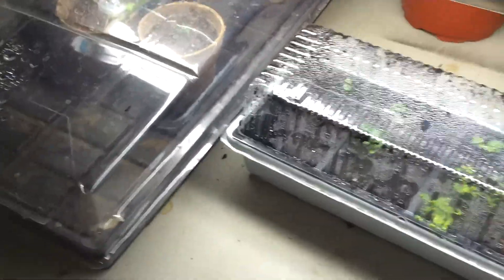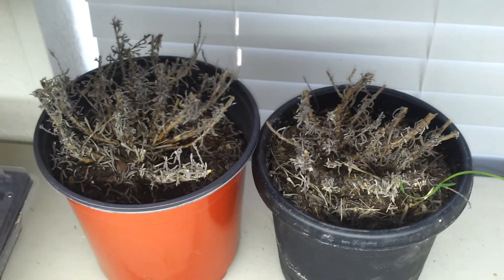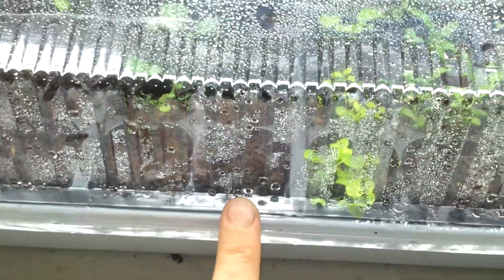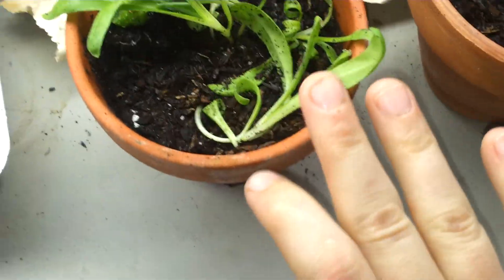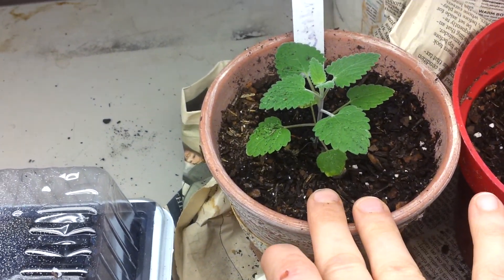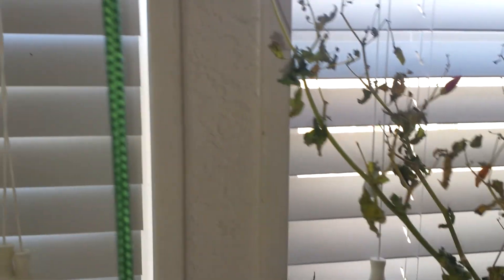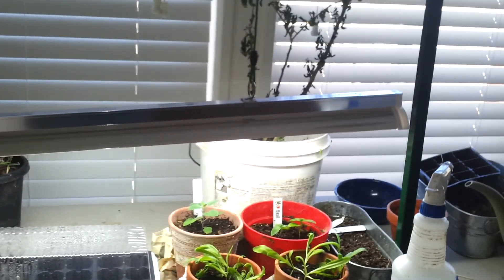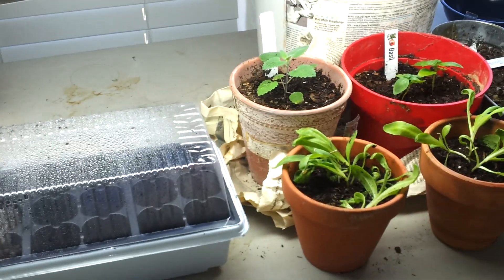Indoor herb garden!!!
Just a quick video of herb garden I started before Yule!